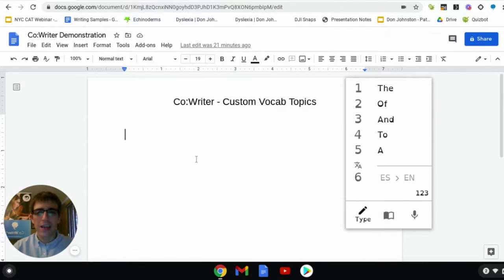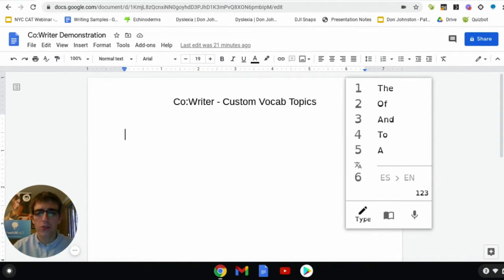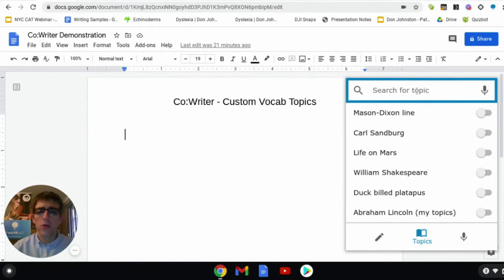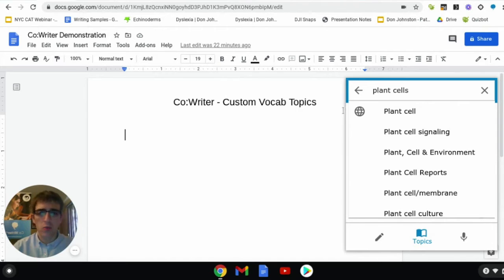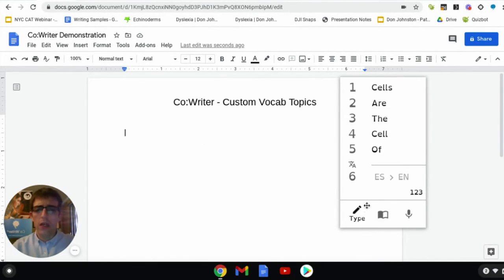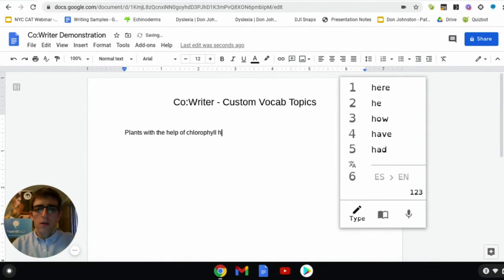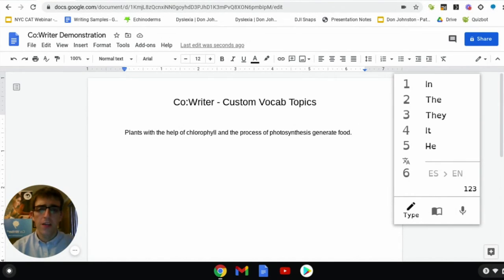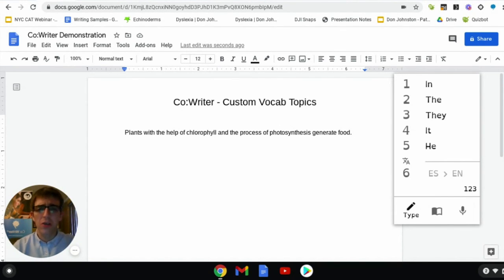Creating a topic for vocabulary support with Co:Writer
In this video, learn how to create a topic for vocabulary support with Co:Writer on Chrome.